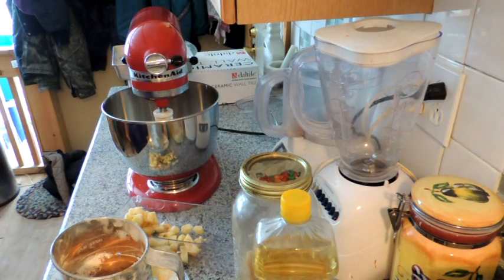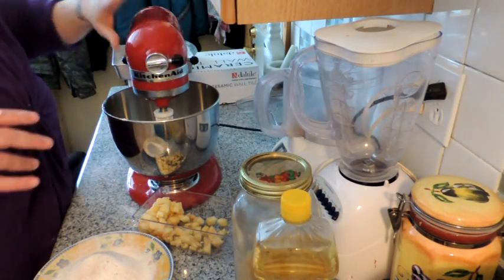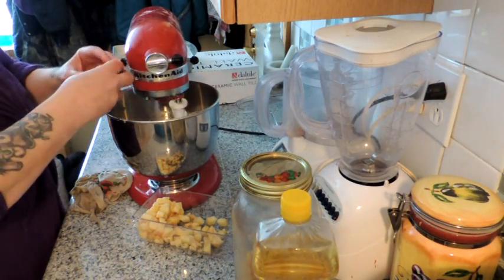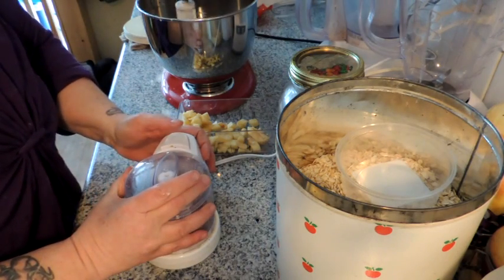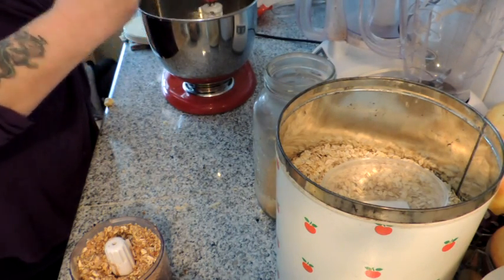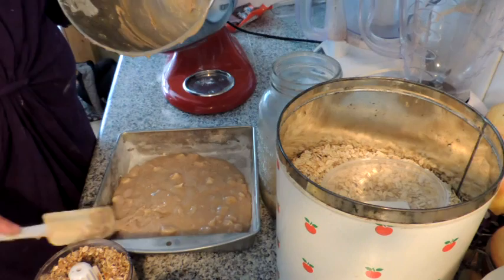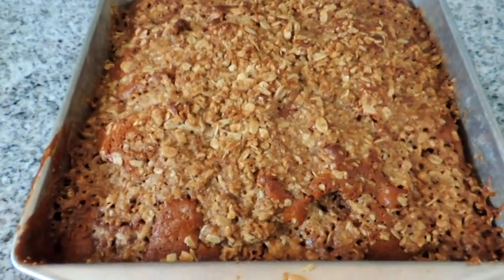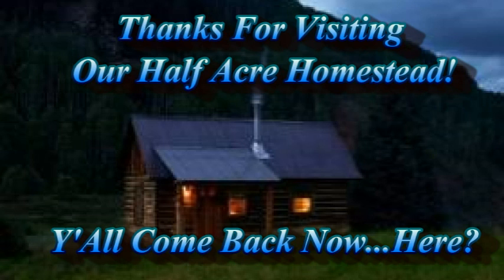Sour Dough Apple Coffee Cake!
the song Porch Blues was provided by